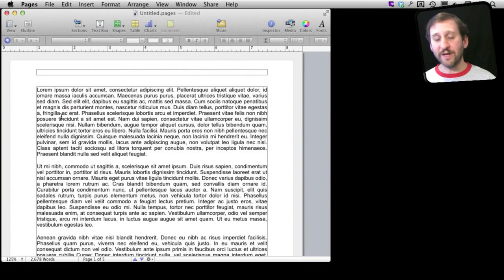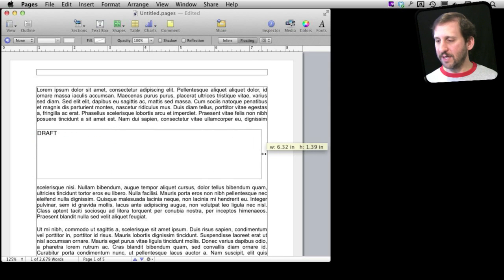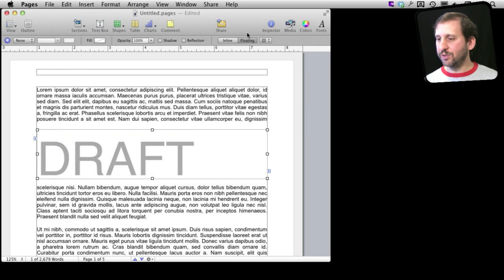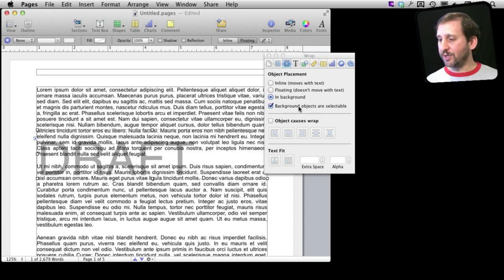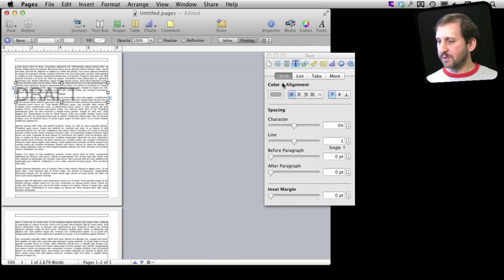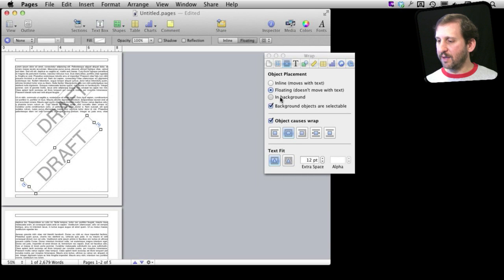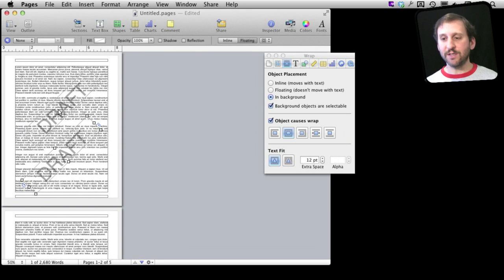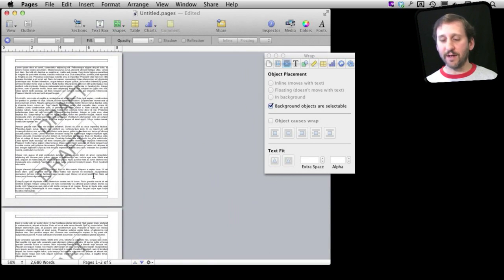Creating Watermarks In iWork Pages (MacMost Now 659)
for questions and comments. Sometimes you need to place a watermark, like the word DRAFT or CONFIDENTIAL, behind text in a document. You can do this using text boxes that are made into background items and then set them to appear across all pages in the document.